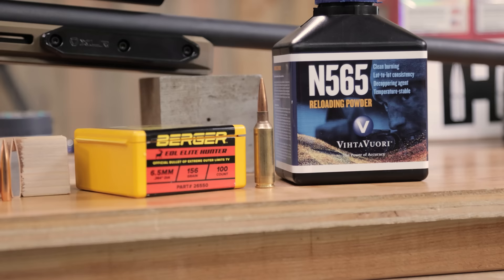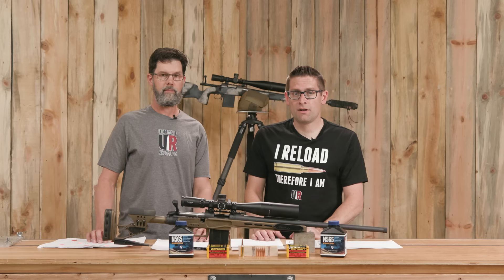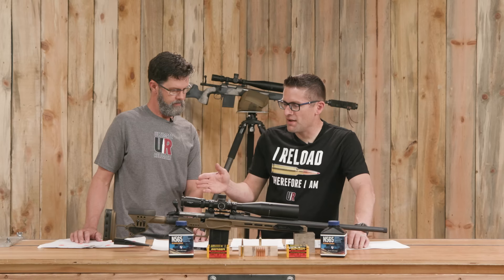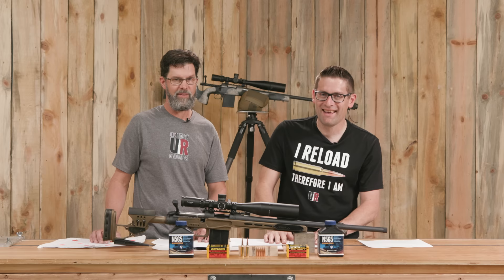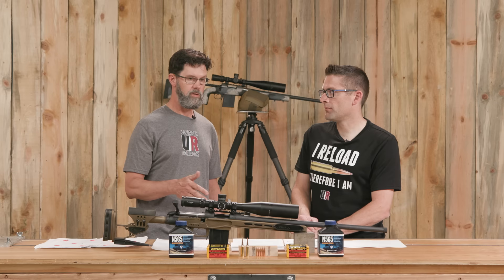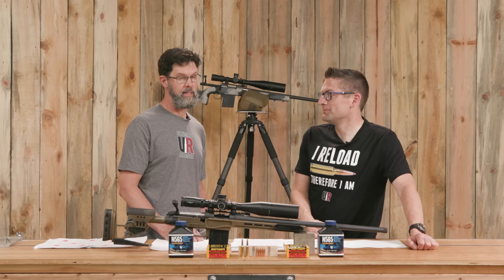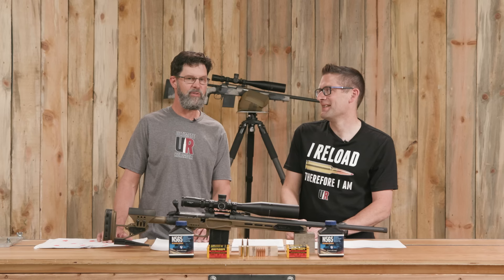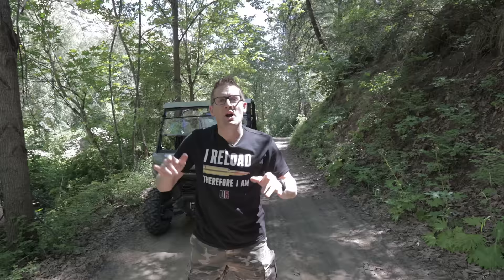ULTIMATE 6.5 PRC Hunting Load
We set out to develop an “Ultimate 6.5 PRC Hunting Load” and our results are covered in this video! The formula? A heavy-in-class hunting bullet, great accuracy, and some serious stopping power, all with great long-range performance. Read on to find out what we came up with!

Ultimate Reloader LLC / gavintoobe Material Connection Notice:

The following Ultimate Reloader partners are featured in this video:
- Berger Bullets
- Vihtavuori powder
- Bergara Rifles